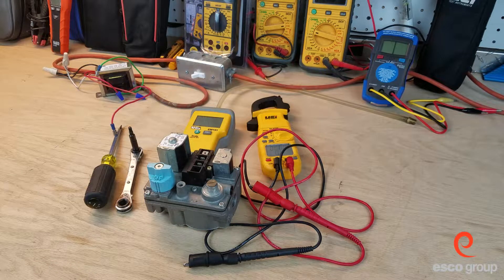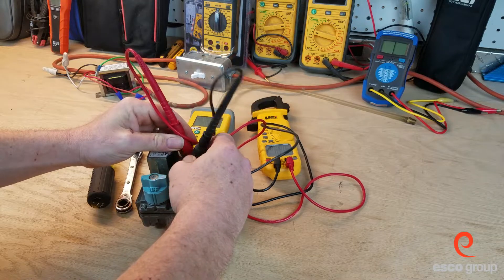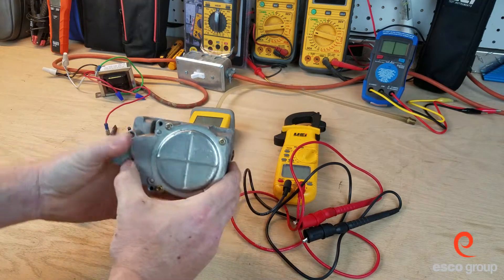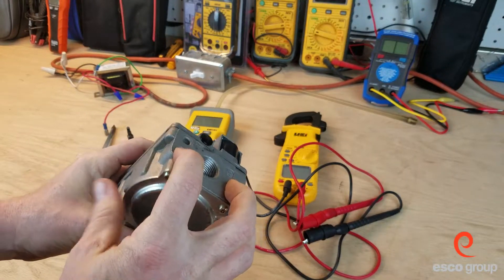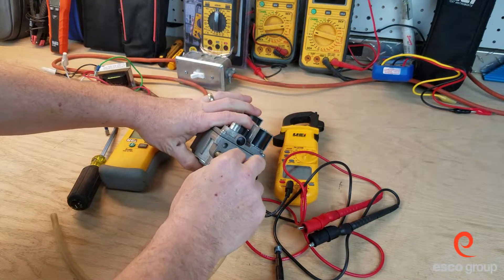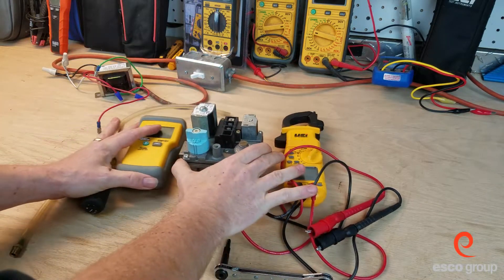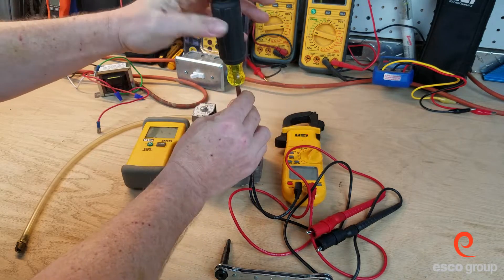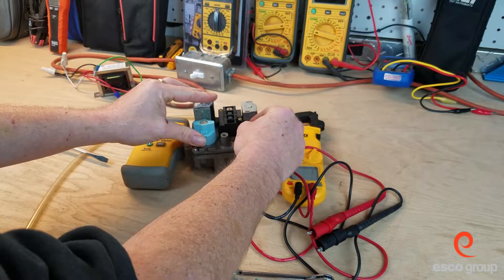Direct Ignition Gas Valve-Workbench Series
Demonstrates the function and features of a direct ignition gas valve.
🔥 What Is a Direct Ignition Gas Valve?
It’s a gas valve that works with an electronic control board and an ignitor to light the burners without a standing pilot. It opens to let gas flow only after the system knows there’s a flame-ready condition.

🔄 How It Works – Step-by-Step (Simple Style)
✅ 1. Call for Heat
Thermostat says, “Hey, I need heat!”

Control board starts the ignition sequence

✅ 2. Inducer Motor Turns On
This proves the flue is clear

The pressure switch must close for the process to continue

✅ 3. Ignitor Heats Up
A hot surface ignitor (HSI) or spark ignitor gets energized

It glows red-hot or sparks near the burner

✅ 4. Gas Valve Opens
The control board sends 24V to the gas valve solenoid

The valve opens and allows gas to flow to the burners

✅ 5. Ignition Happens
The ignitor lights the gas (either instantly or within a few seconds)

A flame sensor checks for flame presence

✅ 6. Gas Valve Stays Open
If the flame is proven, the valve stays open and the furnace runs

If the flame isn’t detected, the valve shuts off and retries (usually up to 3 times)

🧠 Safety Features:
No flame = No gas — This is critical for safety

Controlled by the circuit board with built-in diagnostics

Some valves are two-stage or modulating (can open partway for low fire)

🔧 Pro Tip:
When testing:

You should get 24V to the valve terminals during ignition

If you get voltage and no gas, the valve may be stuck or bad

If you get no voltage, the issue is upstream (control board, safeties, etc.)